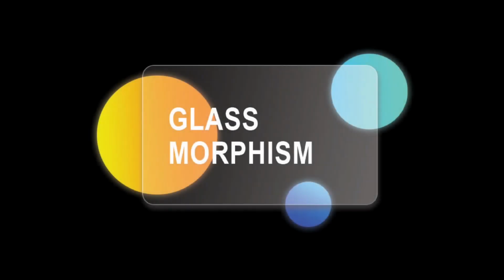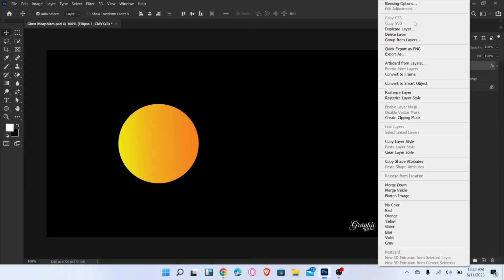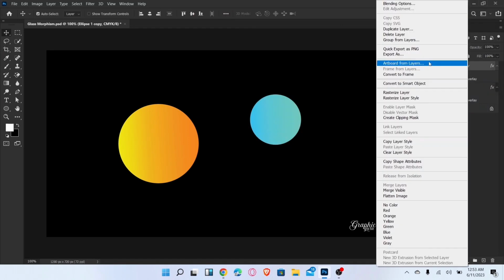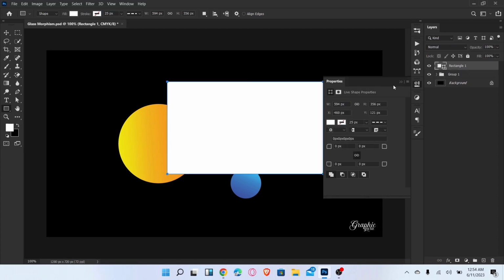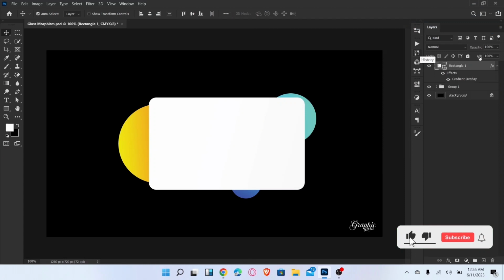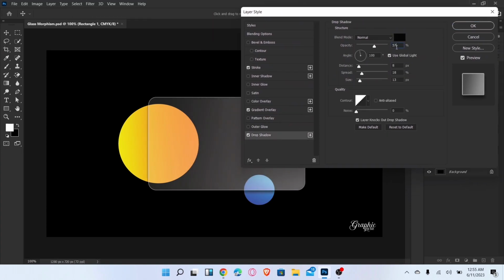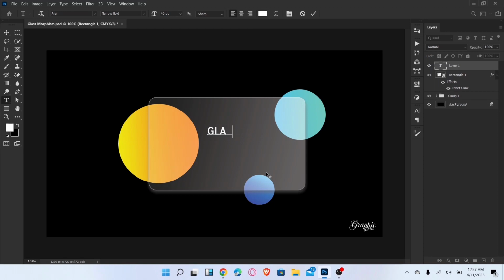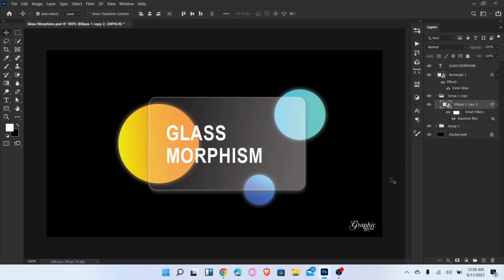How to create Glass Morphism Effect in Photoshop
In this tutorial, we're going to learn about How to create Glass Morphism Effect in Photoshop. This tutorial is for beginners.